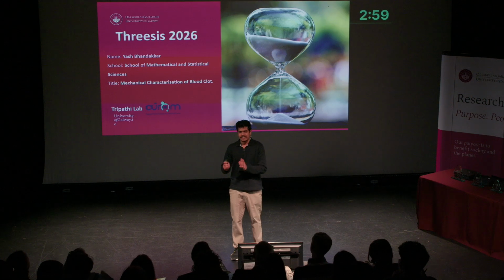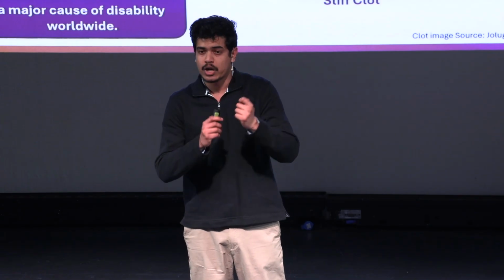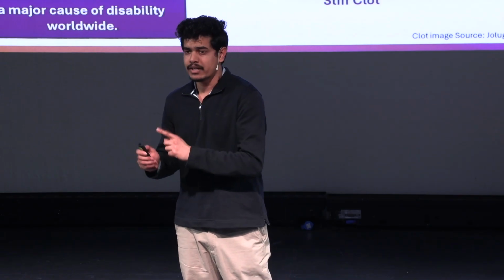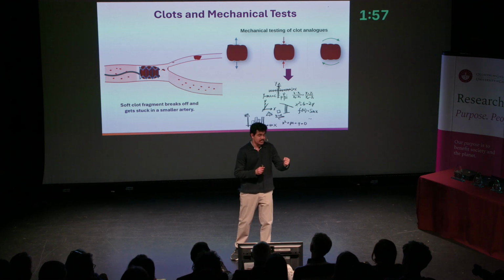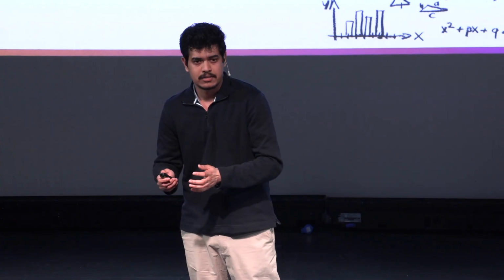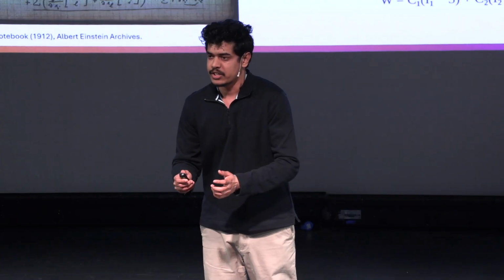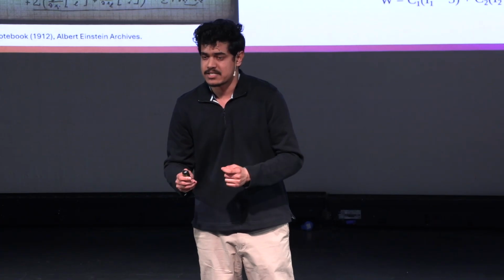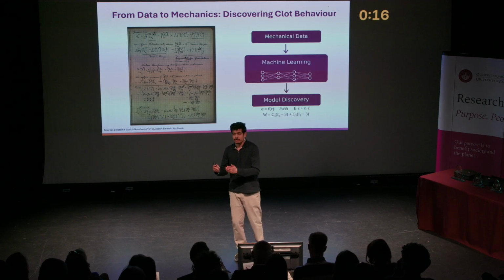Yash Bhandakkar - 2026 Threesis Finalist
Yash Bhandakkar "Mechanical Characterisation of Blood Clot”
Yash is a PhD researcher in the Tripathi Lab, based in the School of Mathematical & Statistical Sciences at the University of Galway supervised by Dr. Bharat B. Tripathi and Prof. Karen Doyle. His research focuses on the mechanical characterisation of blood clots for improved stroke treatment using advanced scientific machine learning methodologies. His research is funded through the CÚRAM MedDevDoc Programme, an MSCA Co-funded initiative.